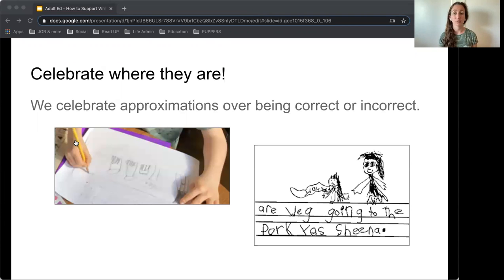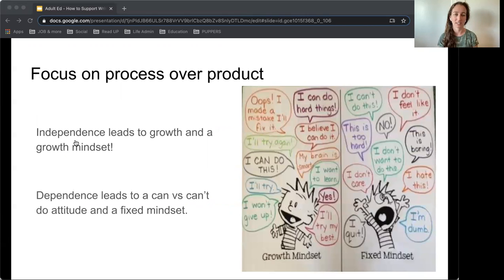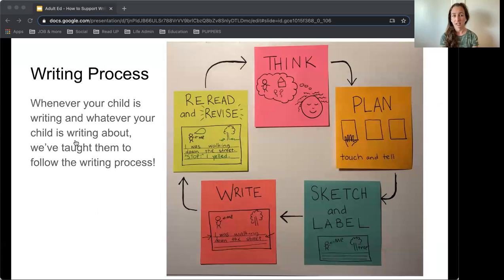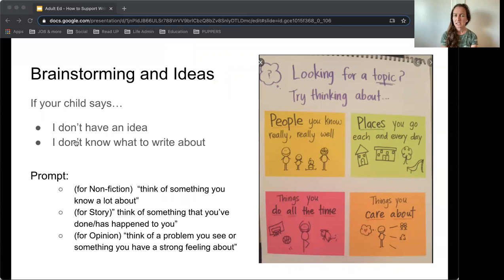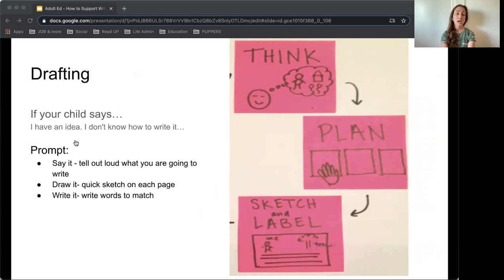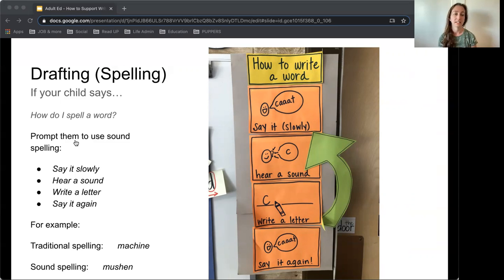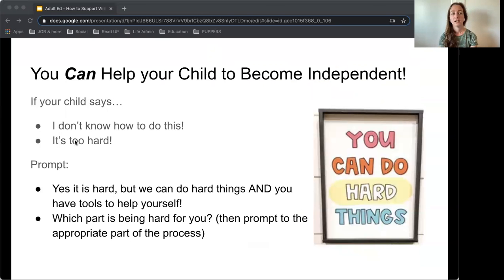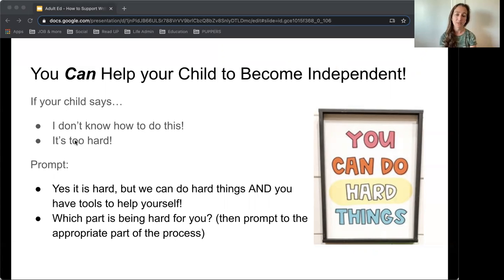How to Support Your Writer at Home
In this tutorial we will support families who are helping their young child learn how to become an independent writer. Using the writing process students will be able to write all kinds of texts with growing independence.